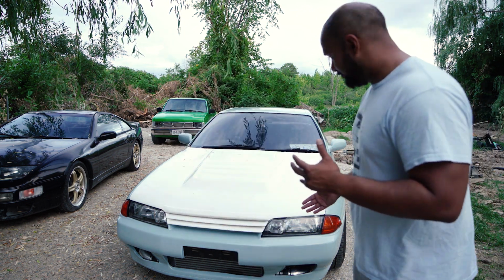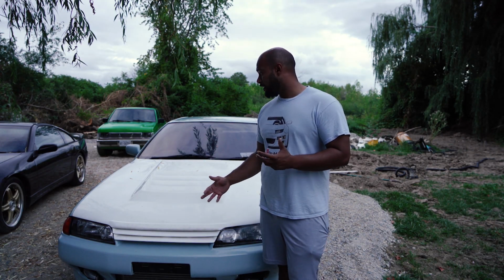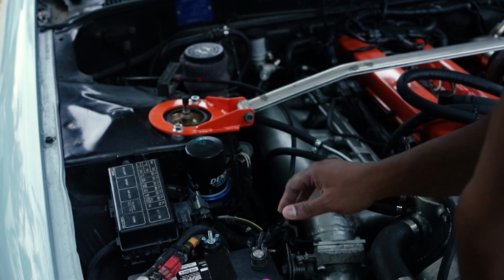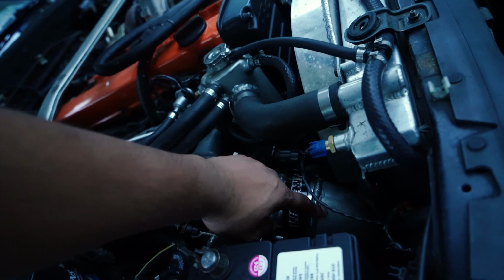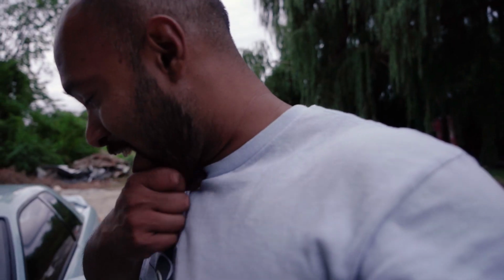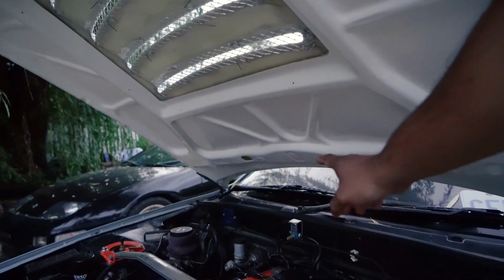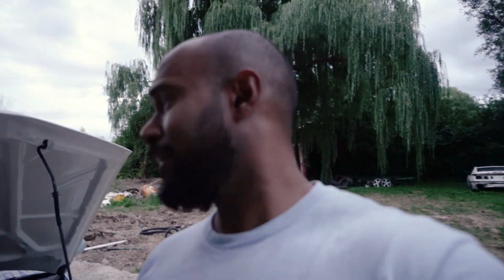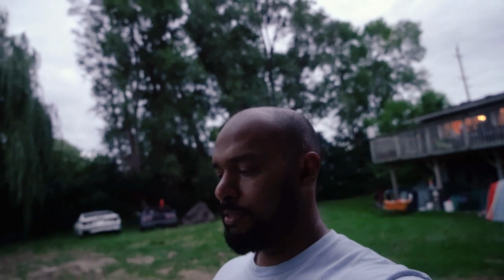How to build a 400 hp R32 Skyline GTS-T for CHEAP!